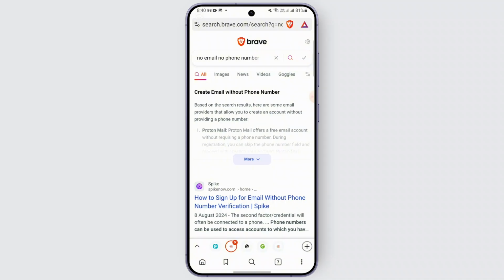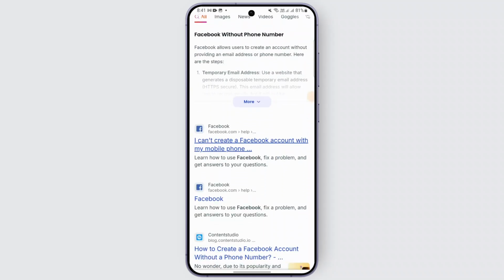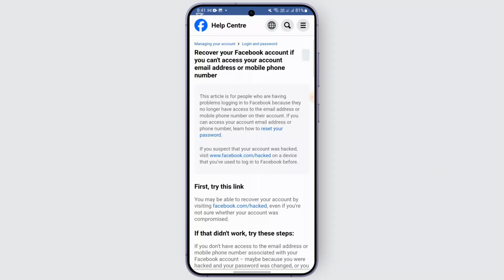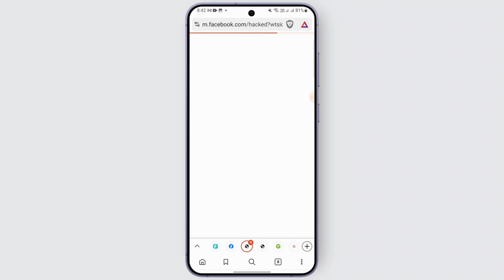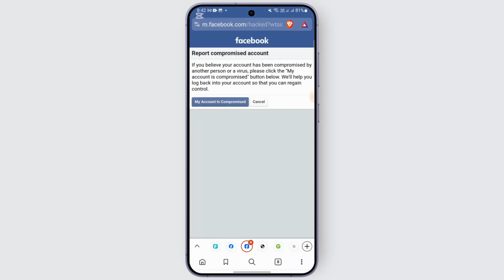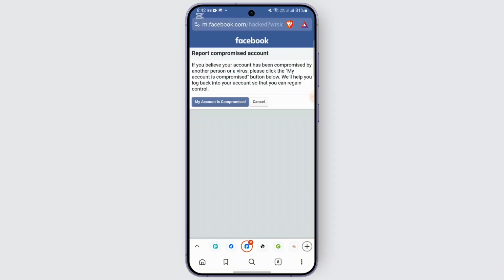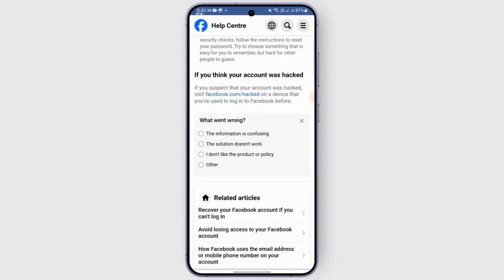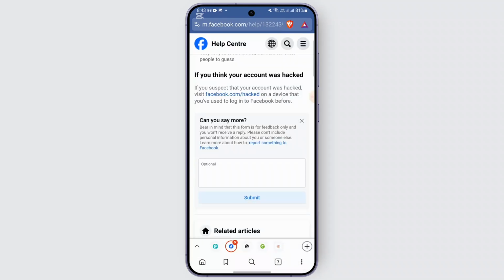How to Recover Facebook Account with no Email or Phone number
How to Recover Facebook Account Without Email or Phone Number (2025)!
Lost access to your Facebook account and don’t have an email or phone number linked to it? This video will guide you through alternative recovery methods, such as using trusted contacts or identity verification. Whether you're asking, "How do I recover my Facebook account without email or phone number?" or need step-by-step assistance, this tutorial has you covered. Watch now to learn how to recover your Facebook account today!

Timestamps:
00:00 How to Recover Facebook Account Without Email or Phone Number
00:10 Steps to Use Trusted Contacts or ID Verification